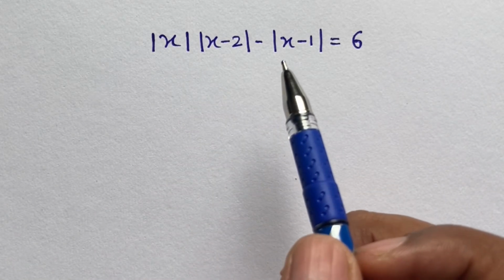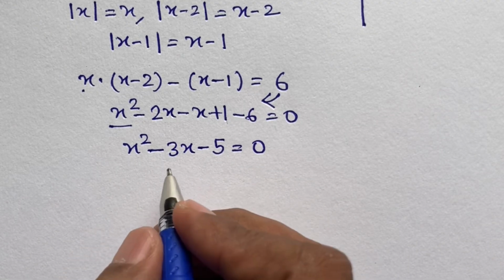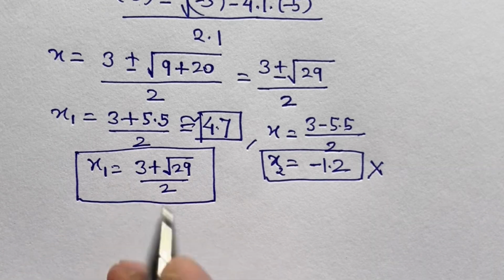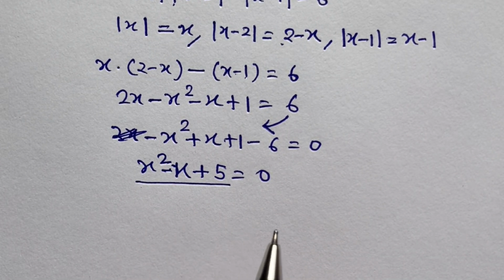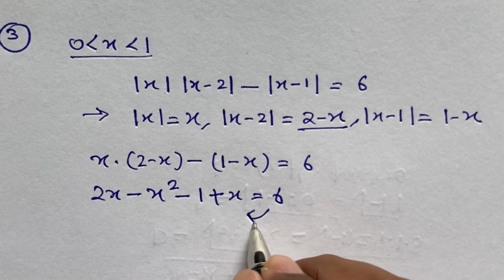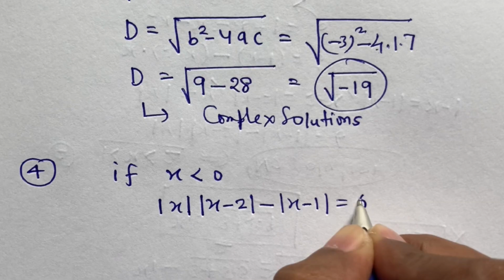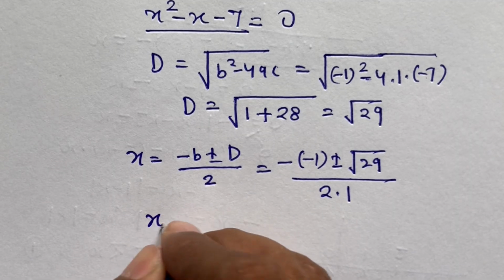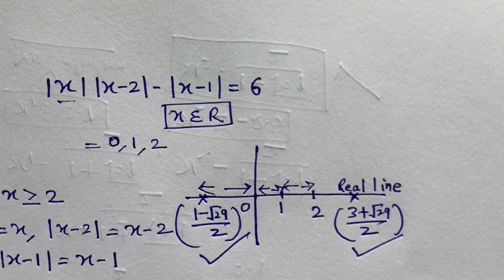Nice Modulus Math Problem | Solve ‘x’ E Real Numbers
See how to Solve Arithmetic Math problem ?

Calculus,Algebraic expressions,Mathematics education,Math Olympiad questions, Math short trick, best youtube chennal for maths olympiad, competitive math, imo olympiad,  only genius can solve this math problem,  Impossible math problem,  math magic tricks,  new math tricks 2024,how to solve math problem quickly, russian mathematics,competitive math, german Olympiad math problem,math magic tricks mind reading,math and science Olympiad